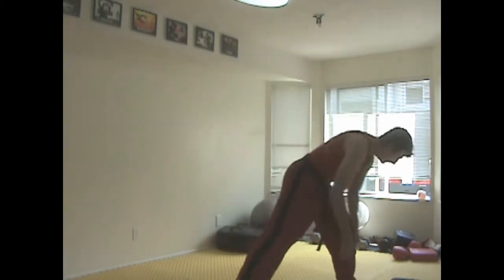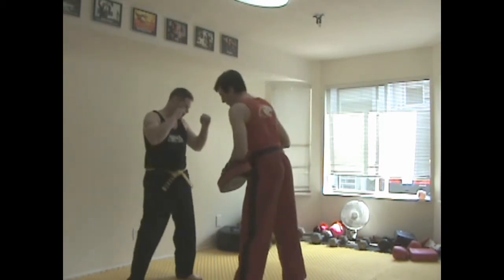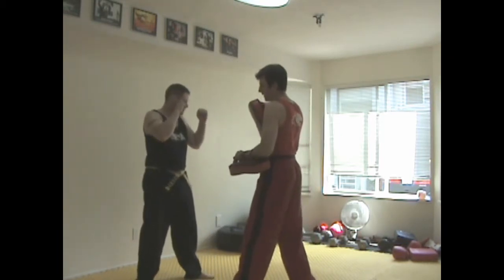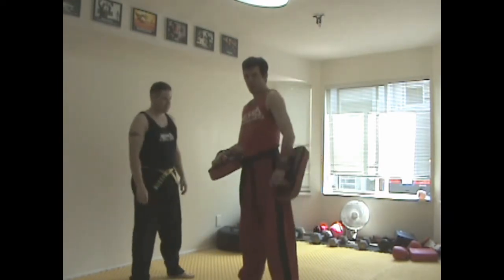MMA made EASY 100 Hit Combo 23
Join our fanpage today!